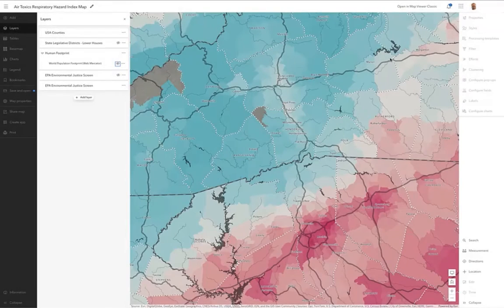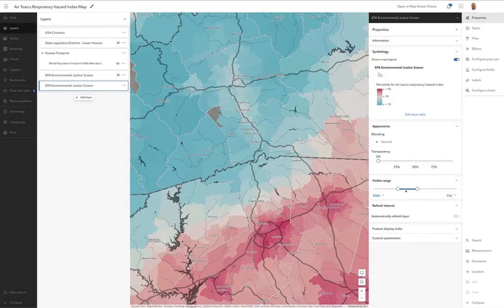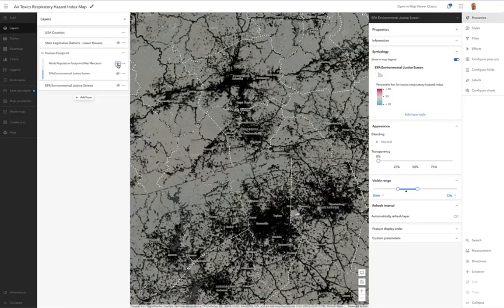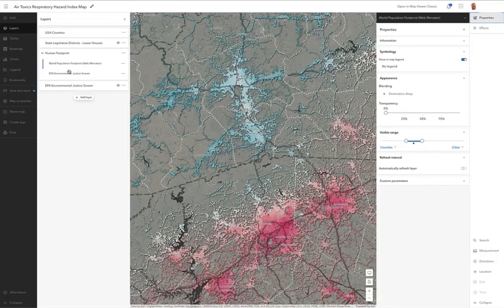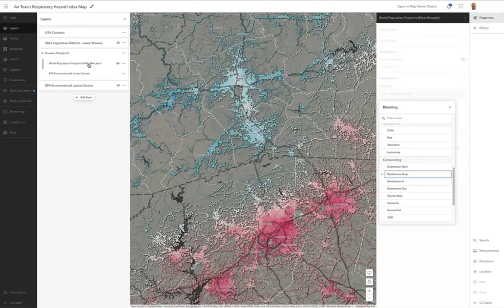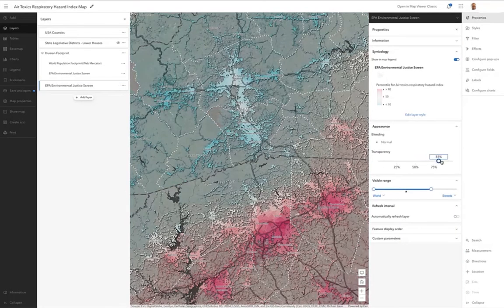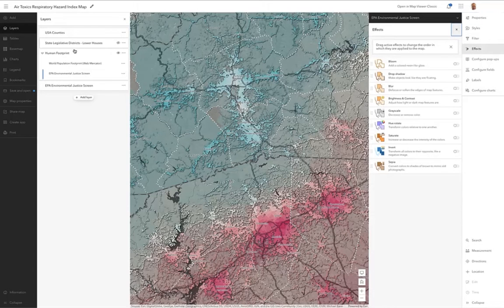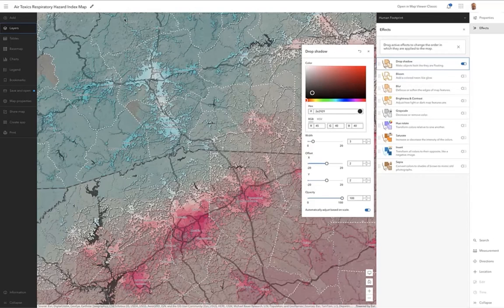Map Viewer Effects: Drop Shadow and Population Footprint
With the September 2021 release of ArcGIS Online, we added a new capability to Map Viewer called Effects. Effects bring Photoshop-like capabilities to your layers in your web maps. ArcGIS Online makes it very easy to try out simple visual effects that make your maps stand out and get noticed. The typical polygon choropleth math obscures where the population lives because the map’s colors are evenly spread across whatever polygons are used. What if you could make the populated areas stand up and be seen in your maps? In this example, you’ll see how to blend a layer of where population is concentrated with a layer of block groups, and then apply a drop shadow effect to those two layers to make a compelling visual effect.